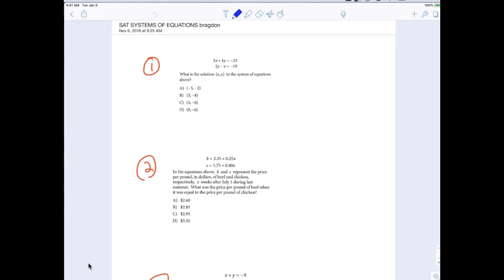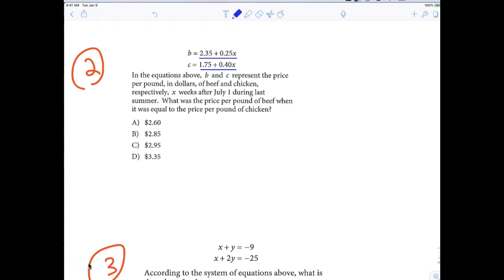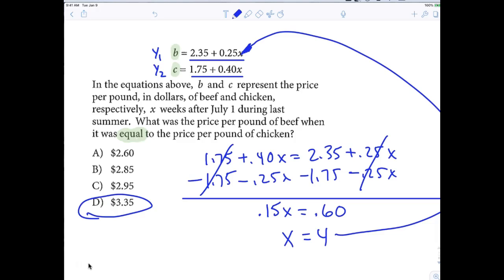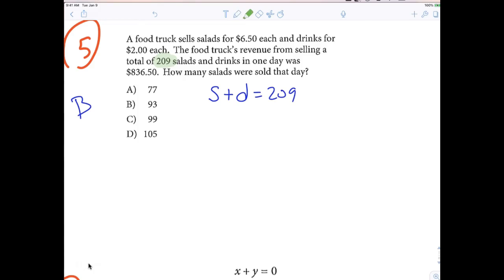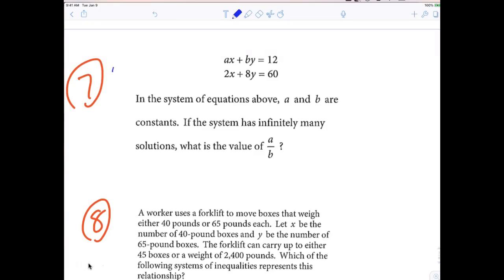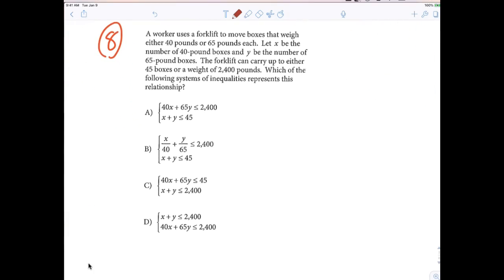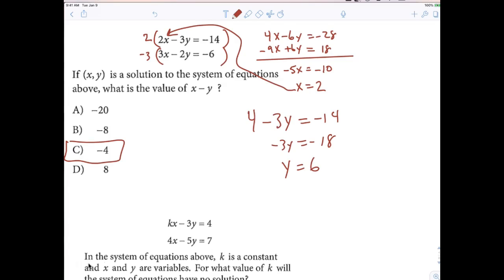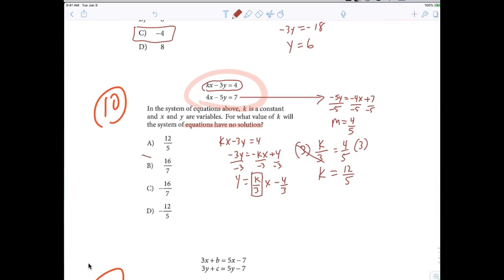Algebra 1 SAT Sytems word problems